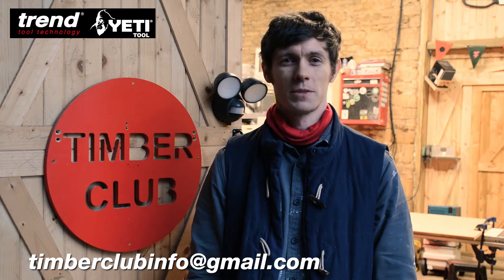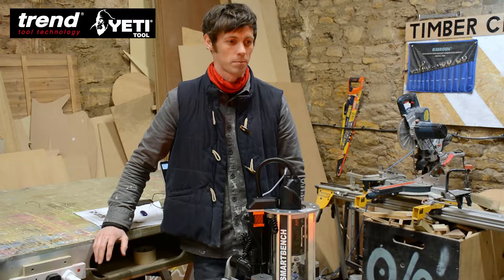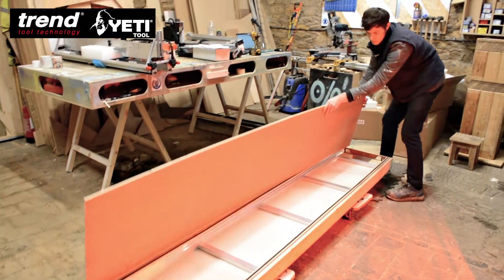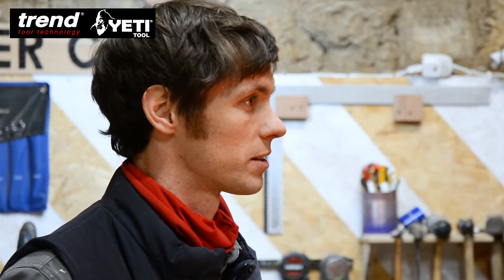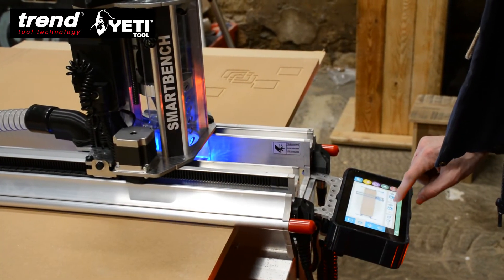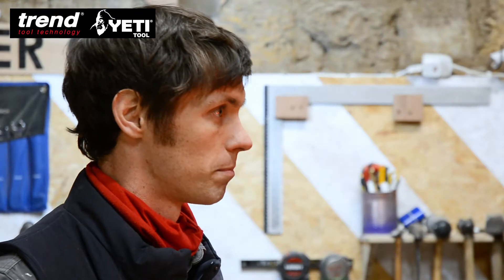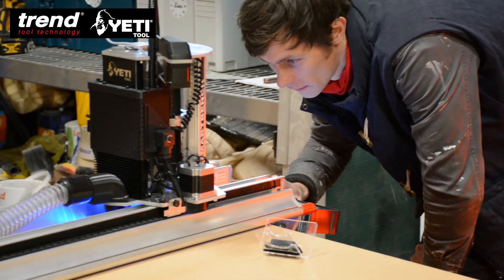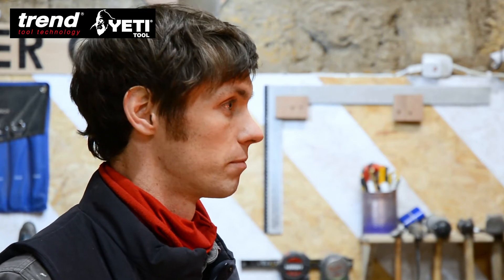Trend Yeti CNC. Tom from Timber Club. "Portability".